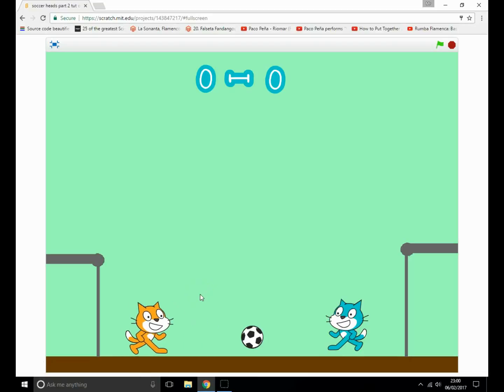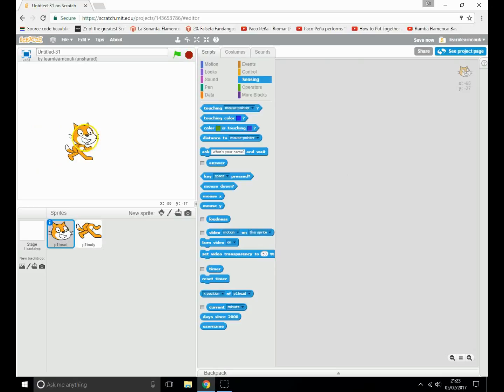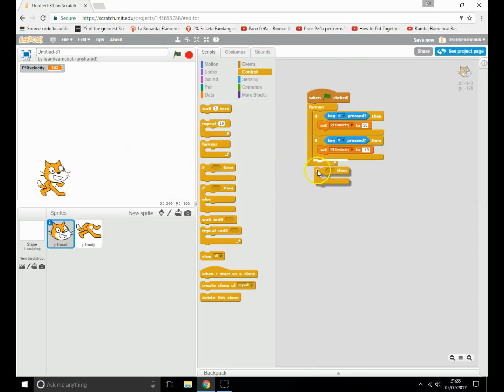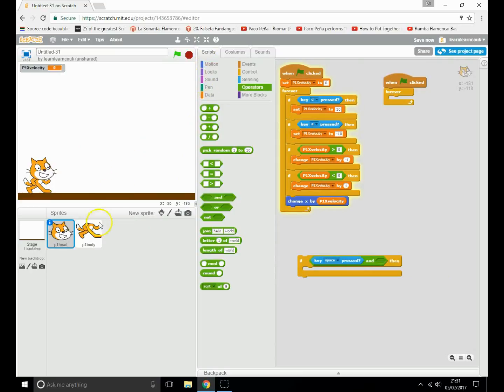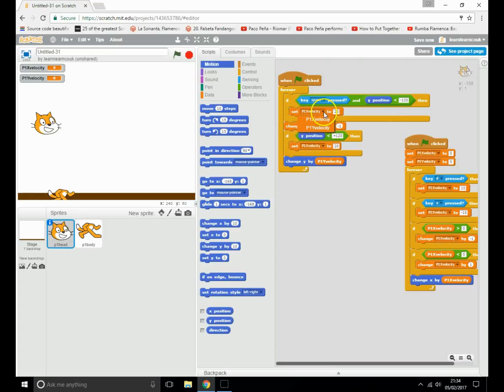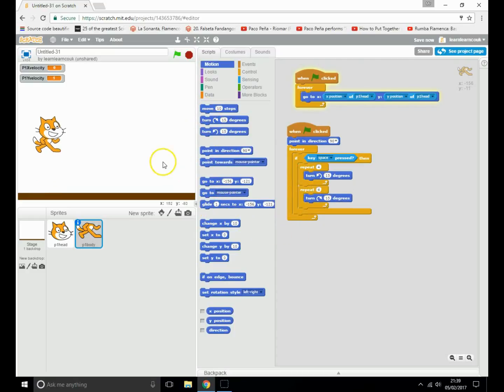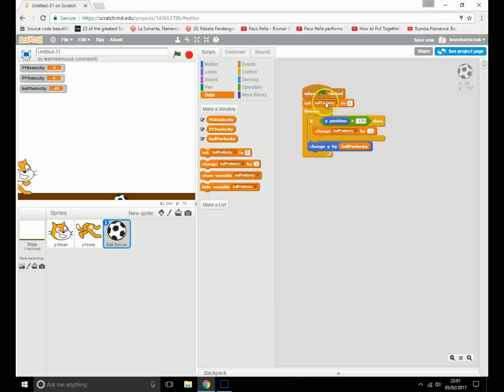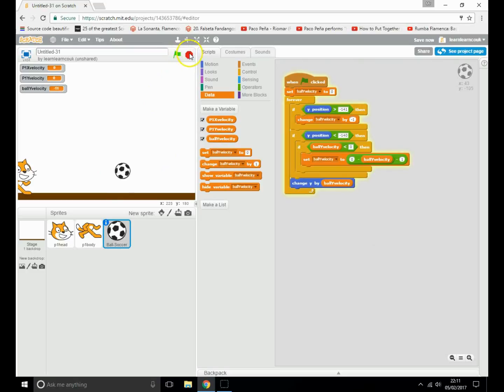Scratch Football Heads Game Tutorial - Part 1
** WARNING ** - This is an advanced tutorial, not for beginners! For an easier football tutorial see my other tutorial